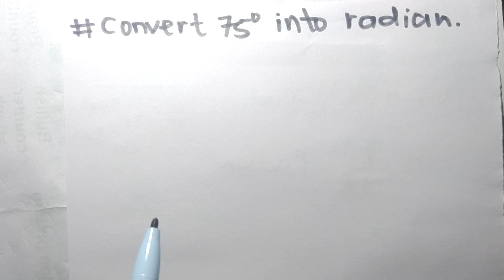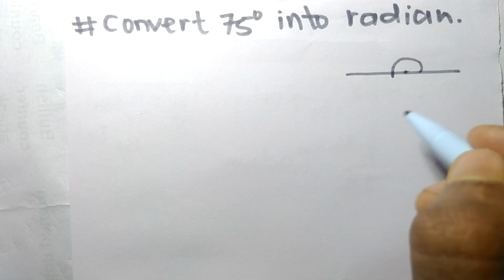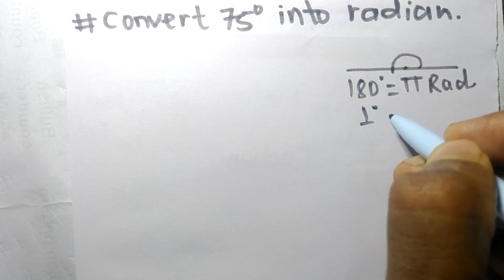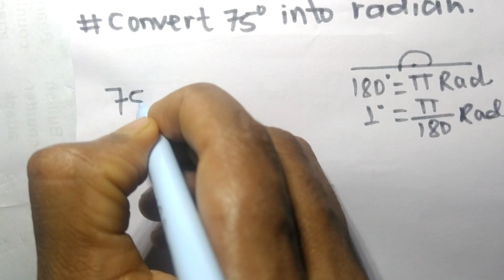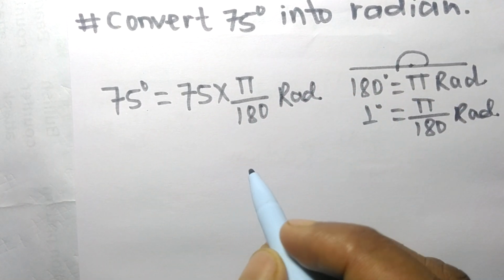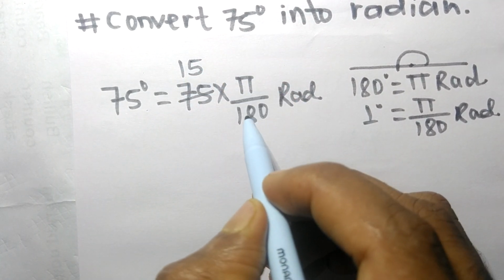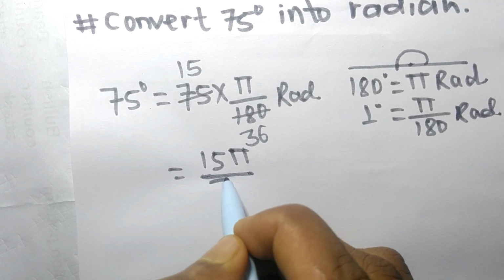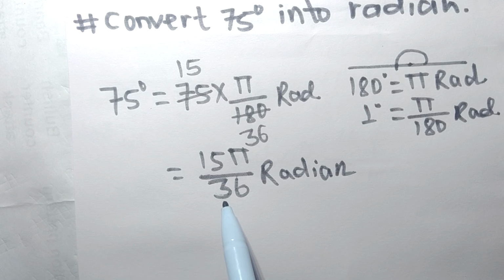Convert Seventy-five Degree into Radian